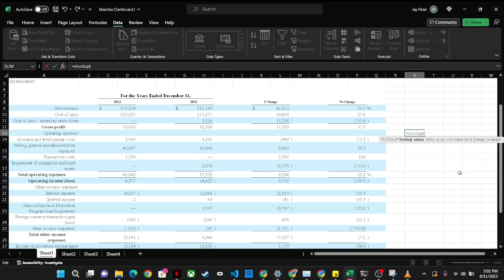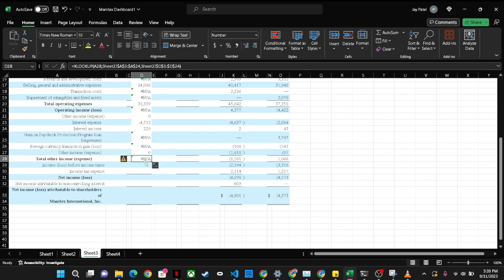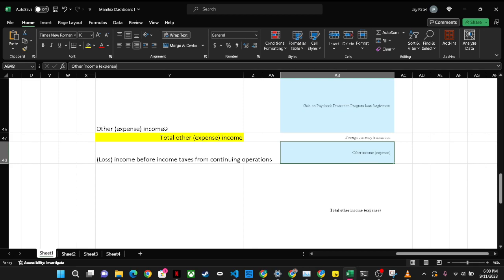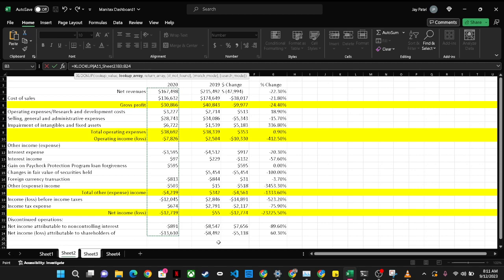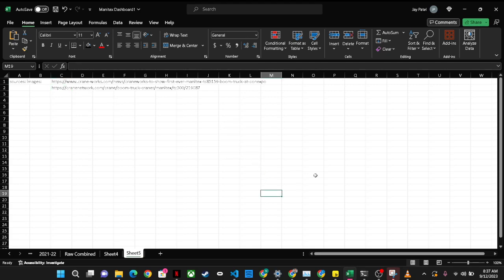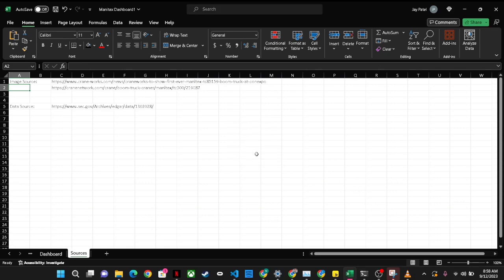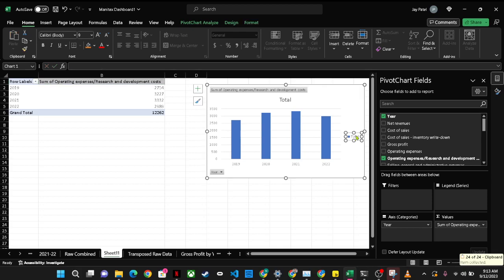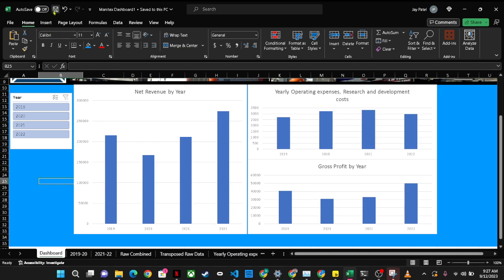Building an Excel Dashboard for my Manitex International Interview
Using the SEC Filings to research the company I am applying for a data analyst position and sending them the dashboard